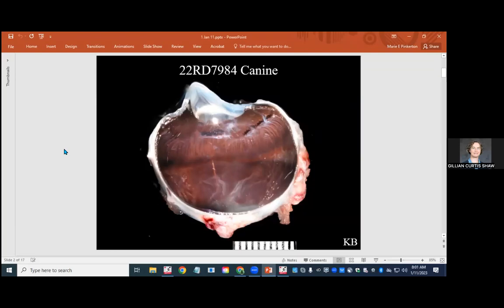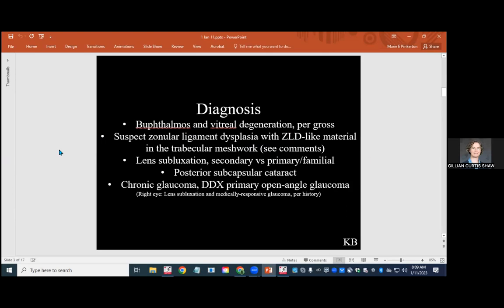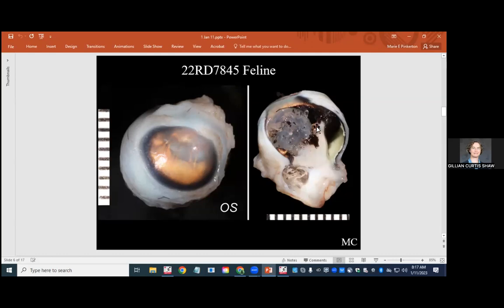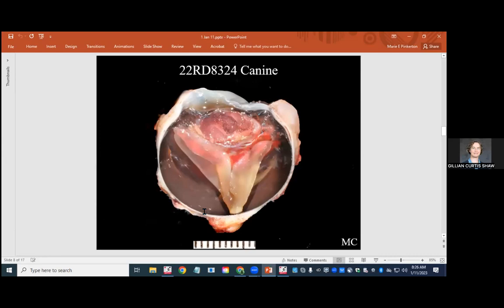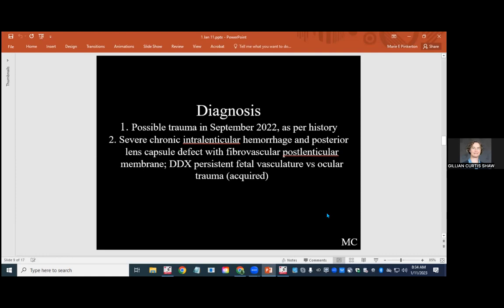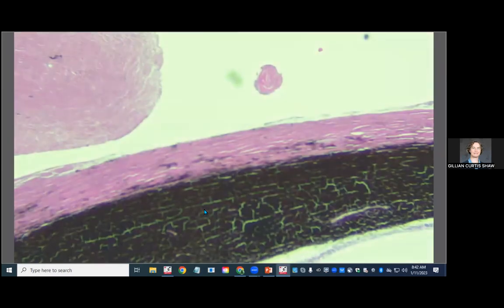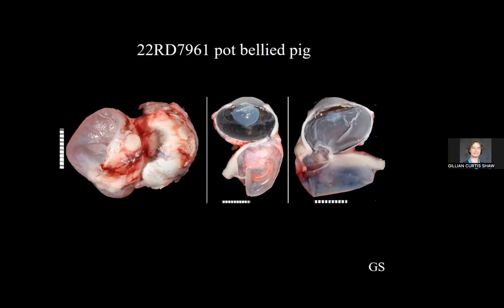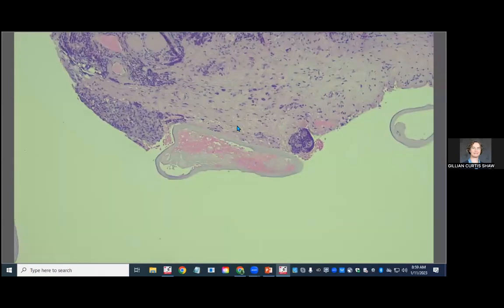COPLOW Ocular Pathology Rounds January 11, 2023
Cases include: Zonular ligament dysplasia, "open angle" glaucoma, Metastatic carcinoma with vascular invasion, Multiple congenital abnormalities, Intralenticular hemorrhage (DDX persistent fetal vasculature vs trauma) Oculodermal melanocytosis/ nevus of Ota and an Optic nerve coloboma in a Potbellied pig. Click below for individual cases 👇
Cases:
0:00 - Intro
0:35 - Zonular ligament dysplasia, "open angle" glaucoma - Dog
9:00 - Metastatic carcinoma with vascular invasion - Dog
16:18 - Multiple congenital abnormalities - Cat
25:25 - Intralenticular hemorrhage (DDX persistent fetal vasculature vs trauma)- Dog
34:21- Oculodermal melanocytosis/ nevus of Ota & uveal melanosis - Dog
48:04 - Optic nerve coloboma - Potbellied pig